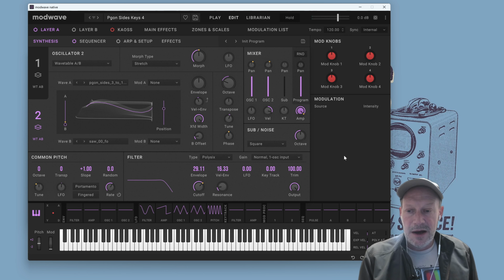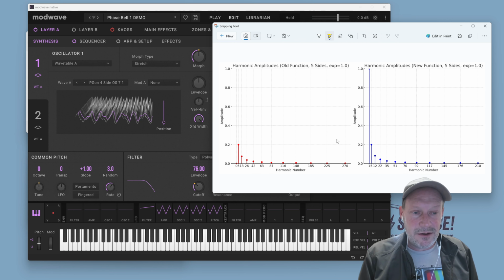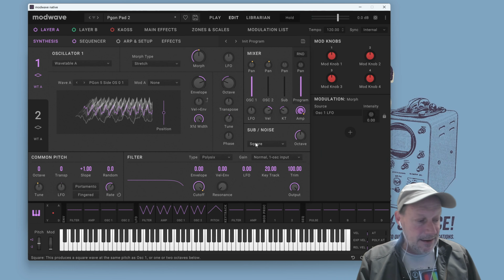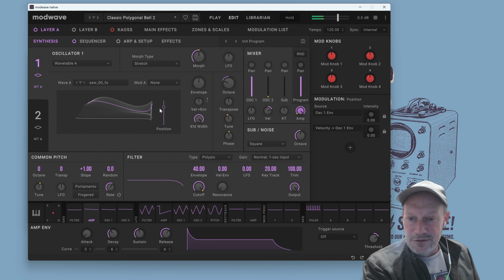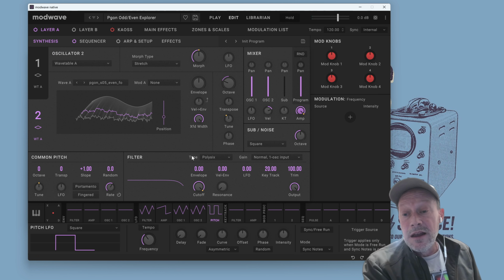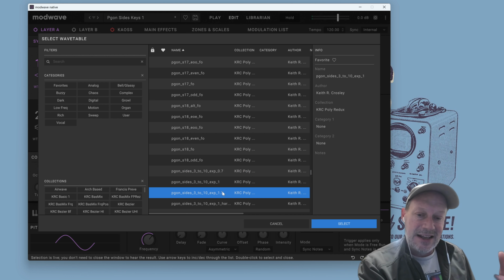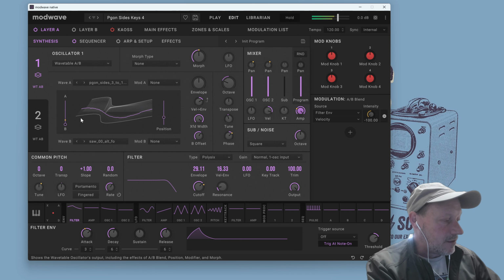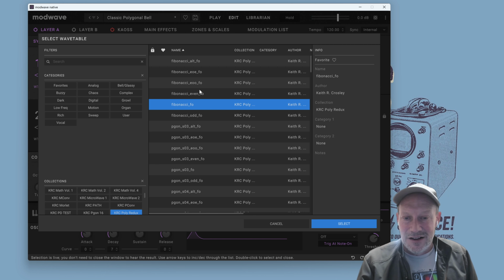Polygonal Waveforms: REDUX! Let's explore the world of polygonal wavetables, correctly this time.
We're synthesizing waveforms and wavetables with math... And we're correcting a few errors. Come along with me as we explore the supernaturally bell-like sounds of waveforms made with the polygonal number series. And... I know it seems unlikely... but I discovered that I had made an error in my original calculations of the polygonal waveforms. But it turns out it doesn't matter because what I came up with was bad-ass, anyway. Along the way, I drop a few synthesizer programming tips, roll my eyes, and make some bell-icous synthesizer tones. Grab your n-gon, and let's get polygonal with it in this "rock-the-bells" episode!

LINKS!

The spiritual "part 1" to this video, "What Can We Learn from the Basic Synthesis Waveforms?":

Sound on Sound Article about pulse-width modulation:
"Synthesizing Strings: PWM & String Sounds," by Gordon Reid

CHAPTERS
00:00 Intro - KRC Mathwaves
01:41 The Origin of KRC Mathwaves
03:23 Revisiting Polygonal Waveforms
05:03 Discovering an Error in the Original "Polygonal" Wavetables
08:30 New Collection of Wavetables
13:58 Harmonic Falloff Techniques
16:06 Creating Bell-like Patches
19:34 KRC Poly Redux Overview
22:14 Phase Relationships and Waveform Cancellation
24:49 The "PWM Trick"
27:44 Variations in Polygonal Waveforms
30:53 Exploring Higher Order Polygonal Waveforms
33:25 Harmonic Rolloff and Its Effects
37:20 Morphing Between Wavetables in modwave
40:54 Exploring Square Wave Variations
44:03 Exploring Waveforms and Modulation
45:58 The Sound of Fibonacci Waveforms
47:29 Manipulating Waveform Phases and Amplitudes
47:56 Outro - Get Mathwaves at Like and Subscribe!